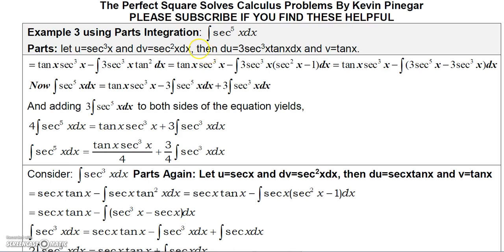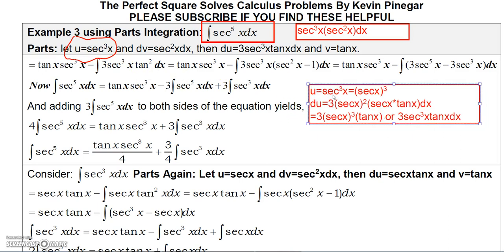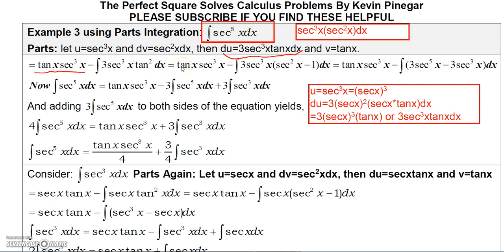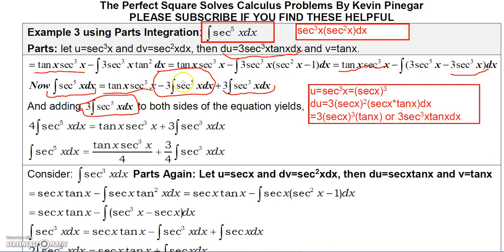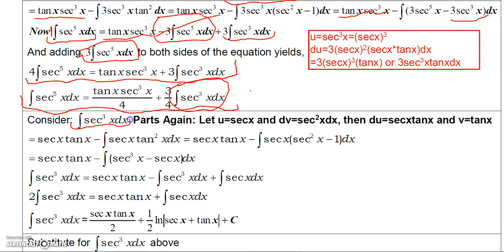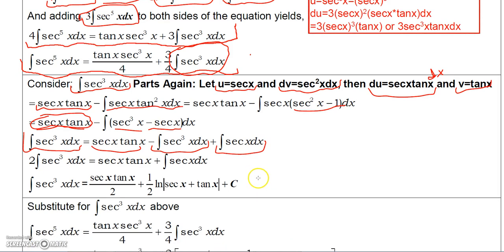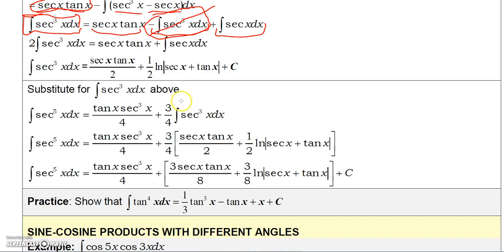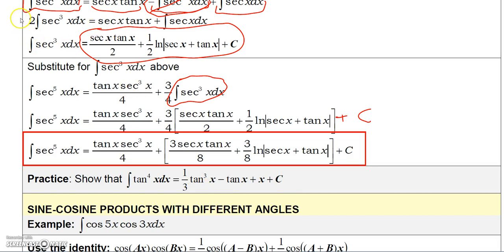Calculus Problems Integration Techniques 3F Trig Integrals Odd Power of Sec With Parts